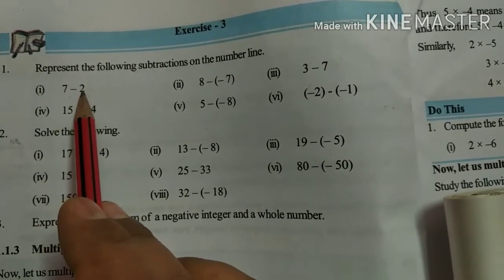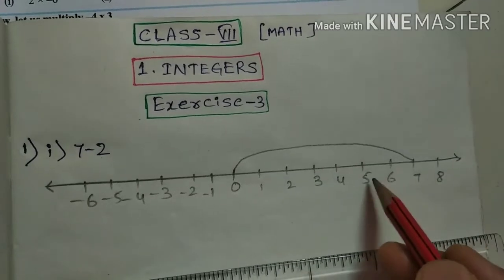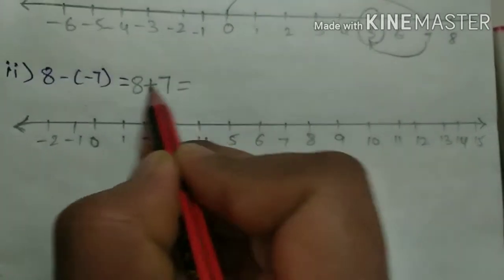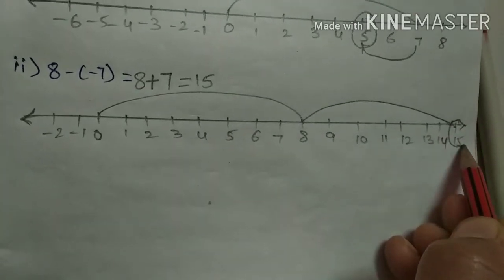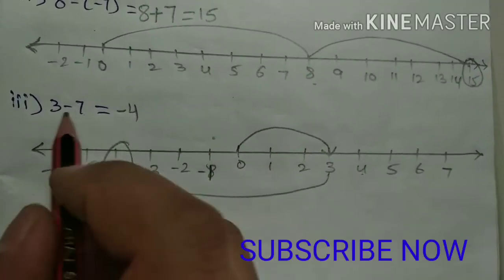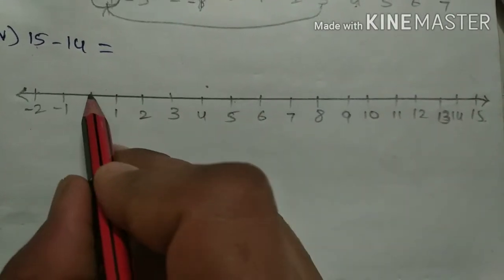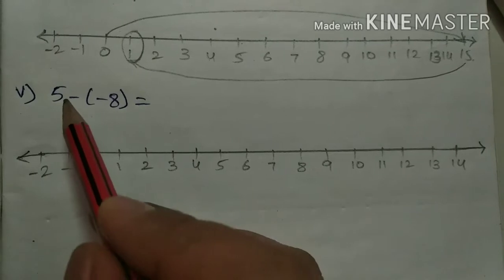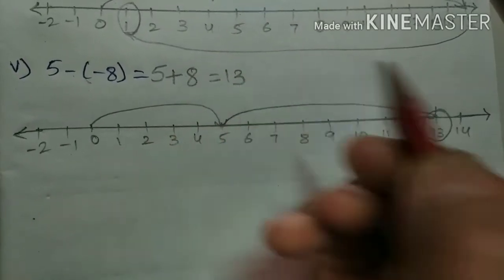CLASS VII(MATHS) INTEGERS-EXERCISE:-3 Q.NO:-1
CLASS VII(MATHS)
INTEGERS-Exercise:-3
Q.NO:-1